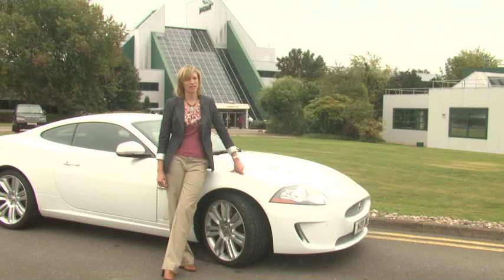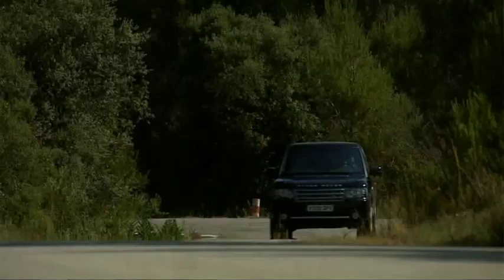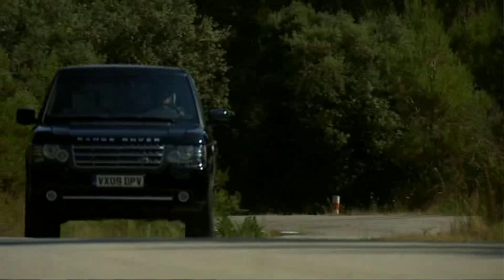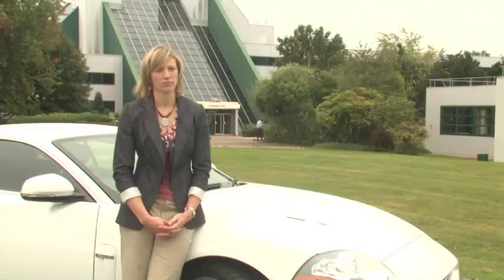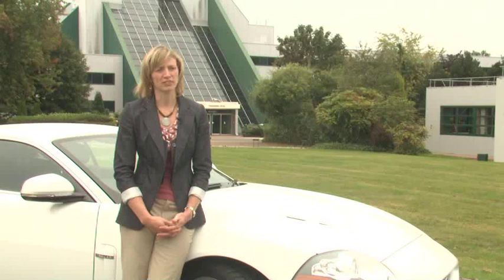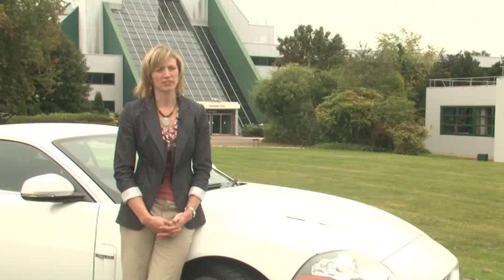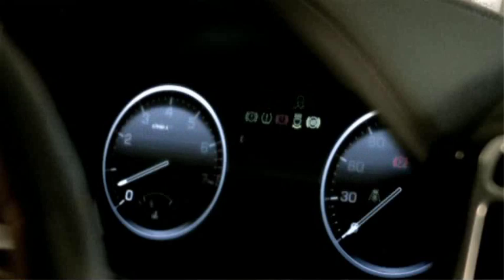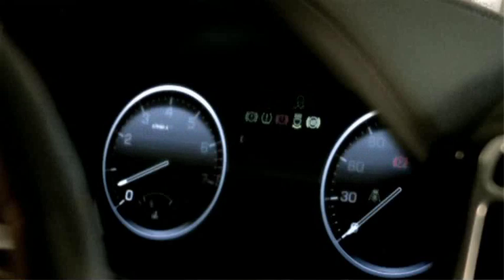Michelle O'Connor - Technical Specialist, Vehicle Integrity